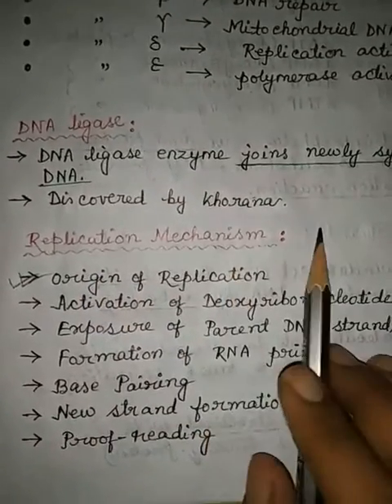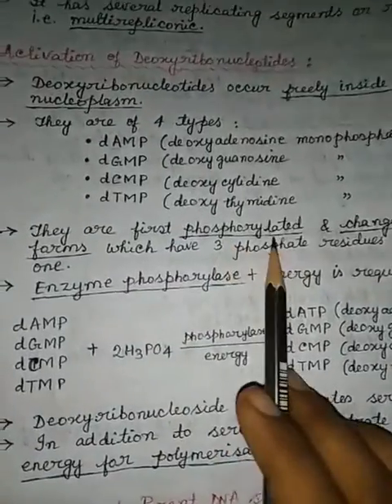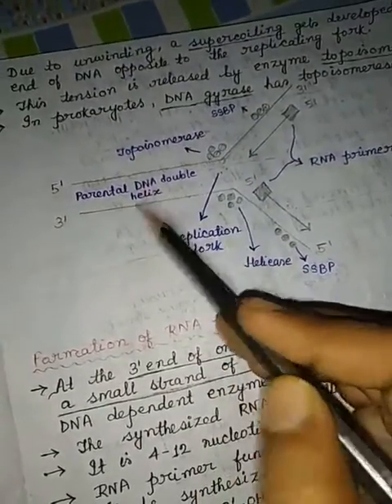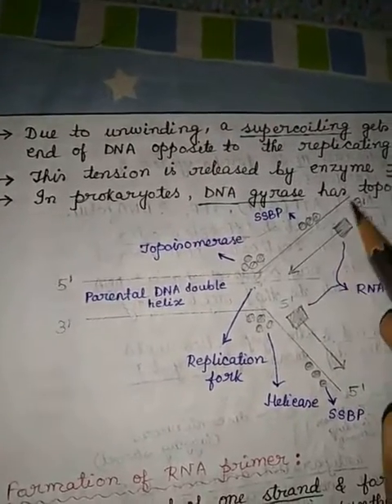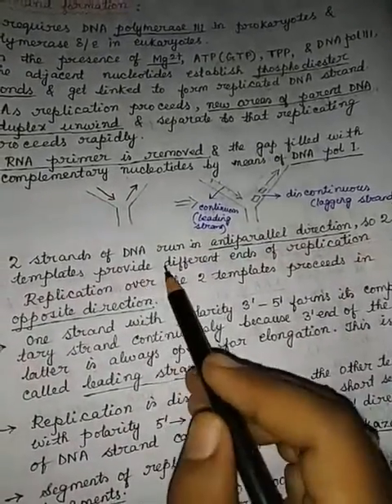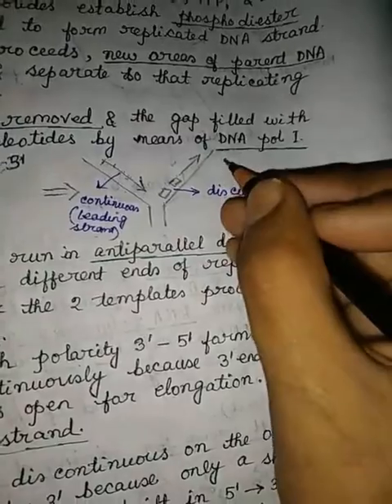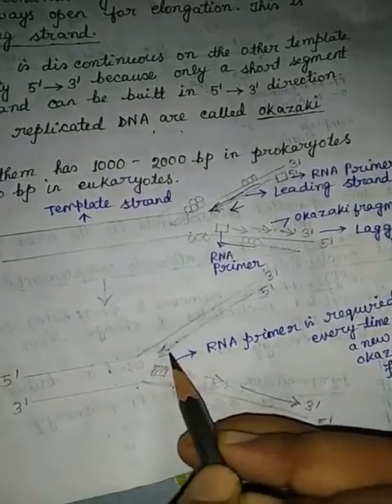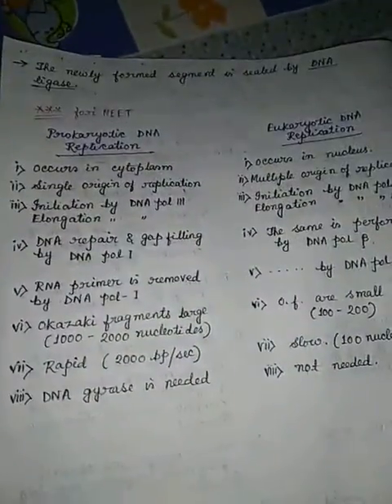DNA replication mechanism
CBSE-12(molecular basis of inheritance)